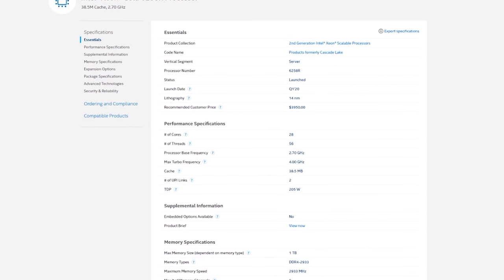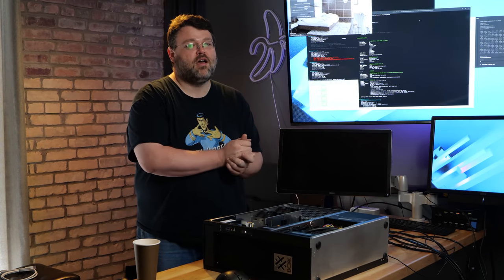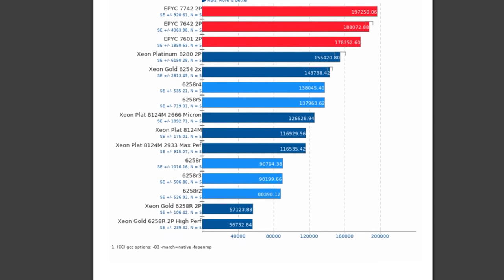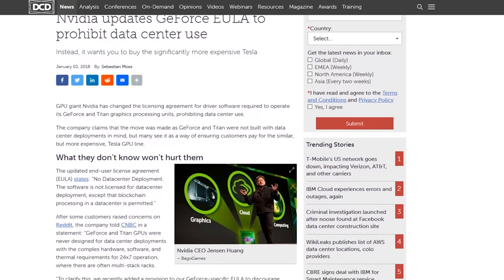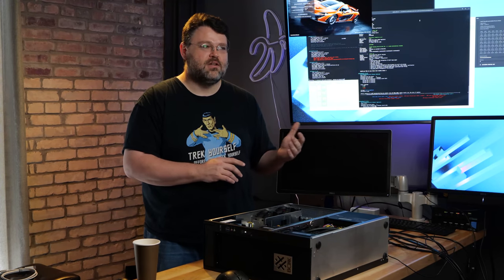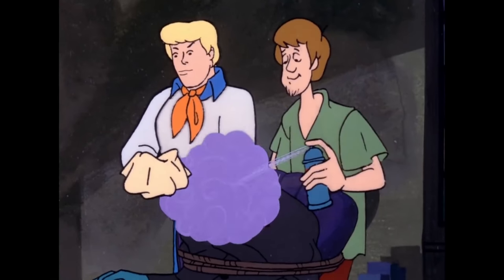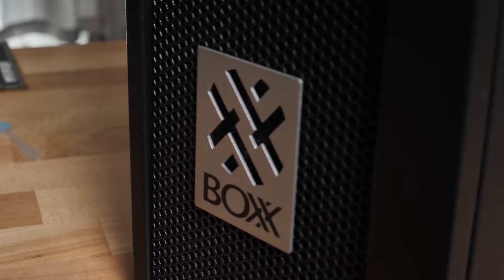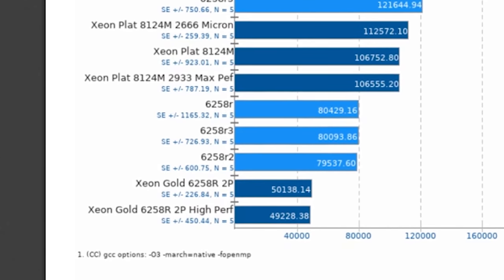Fast as a Dual Plat 8180: Boxx Apexx D4 Workstation Teardown